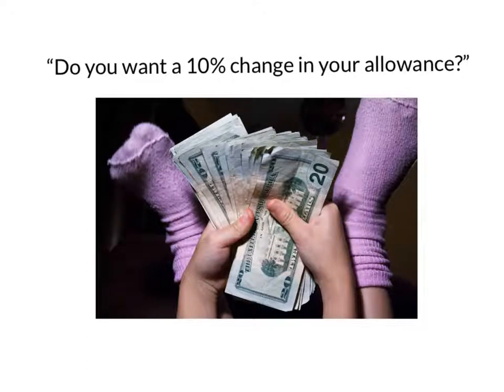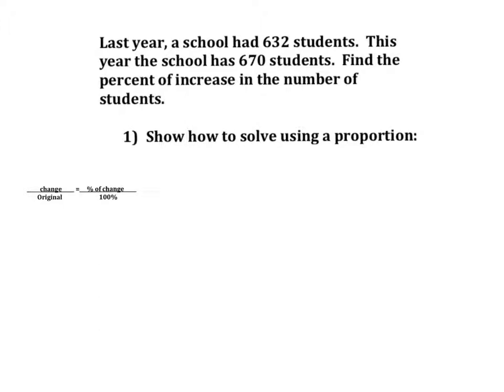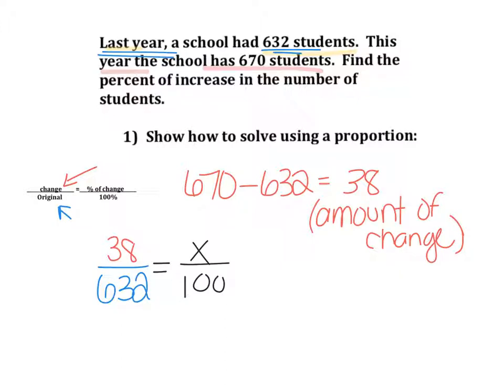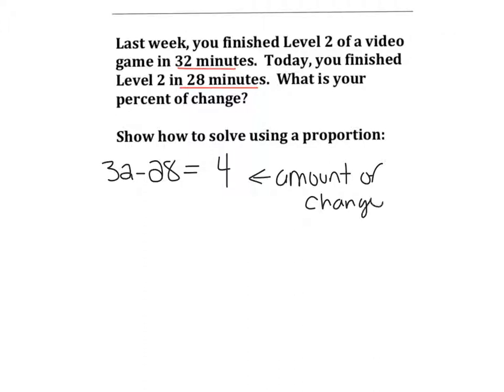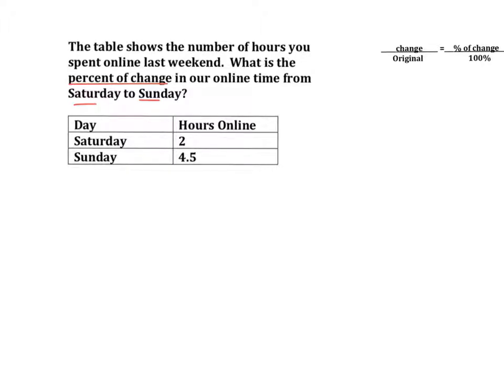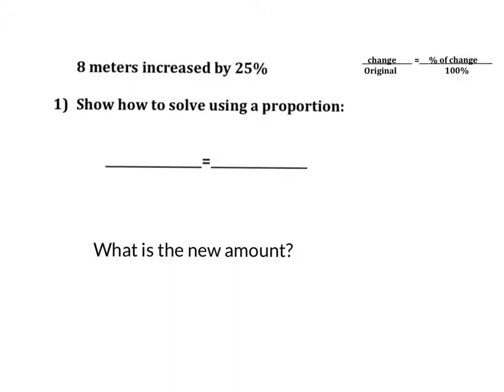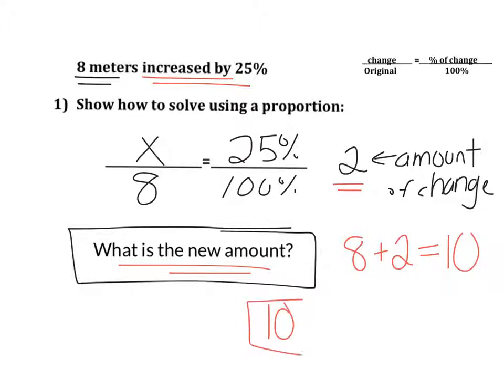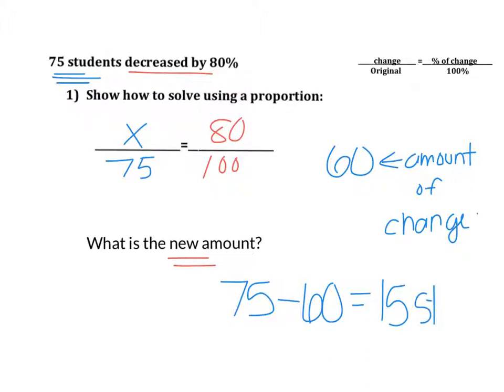Percent of Change using Proportions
This video shows how to find the percent of change using a proportion.